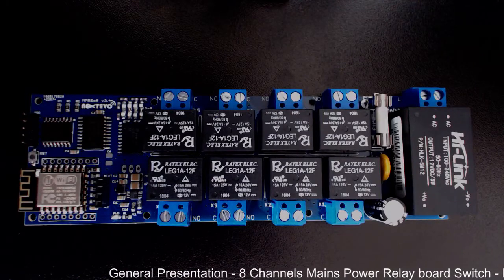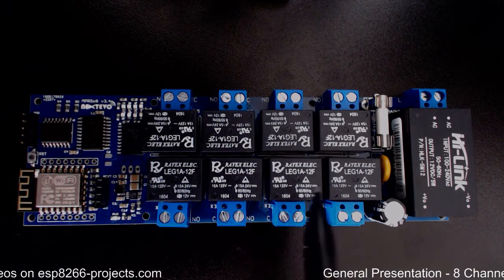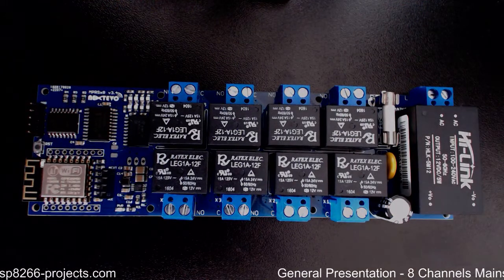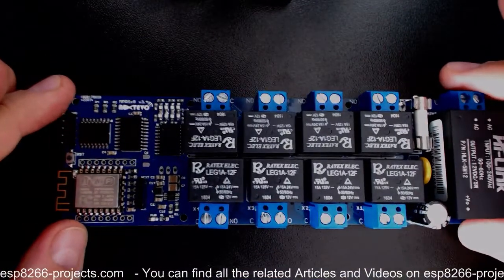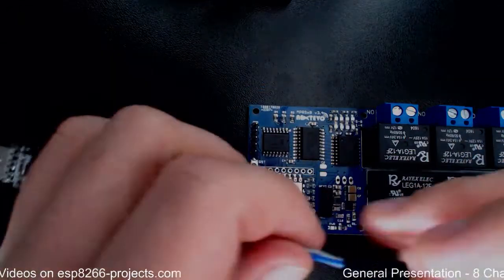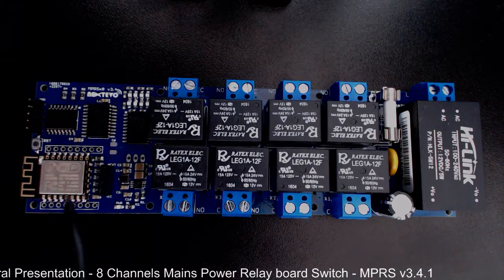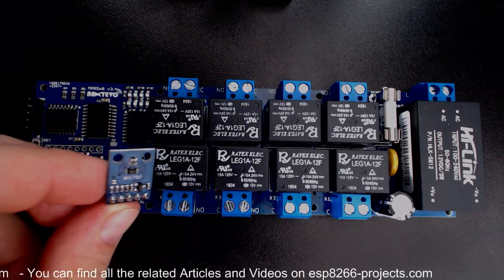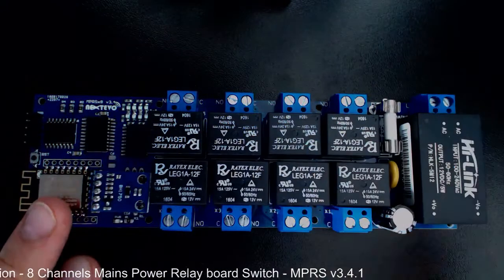MPRSx8 Part 1 - General Presentation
General presentation for the new MPRSx8 v3.4 - Mains Power 8CH Relay switch development board.